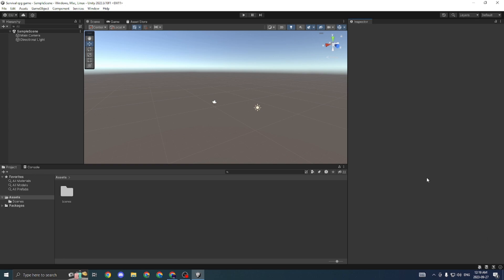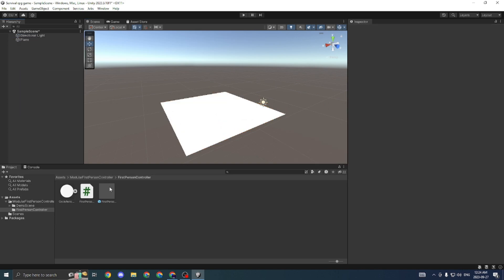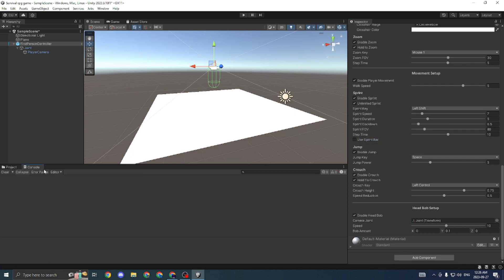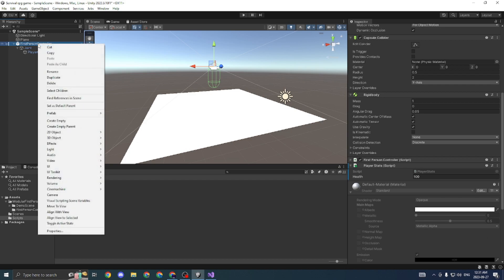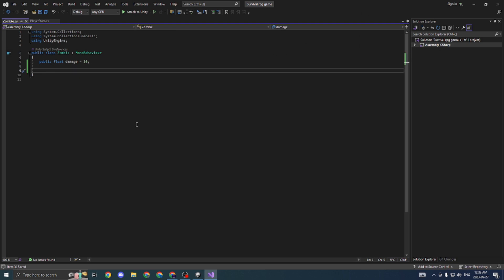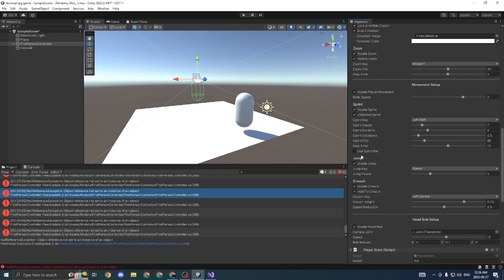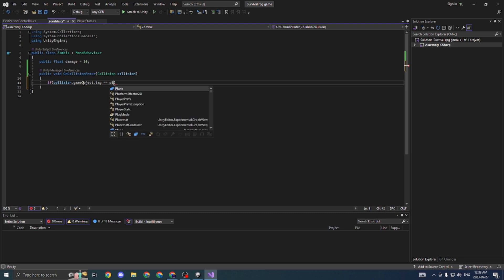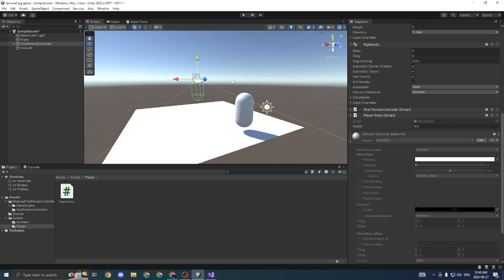Let's Make a sci fi RPG Game in Unity! - Part 1: Player Movement and health (unity3d rpg tutorial)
In this first video in our RPG series we will be starting our journey towards creating our own Role Playing Game (RPG) in Unity 3D/Fps game by creating a player controller as well as adding a health/damage system.  We will not use any paid assets, so all tools and in game objects will be free.  This will be a multi part series starting us off today with making a player and scripting their basic motion, and will go all the way through creating an interaction system, NPC's, Enemies with a bit of smarts to them, and a full inventory control system.

TimeStamps:
0:00 - Introduction
2:07- Player movement
6:08- Health system
9:00 - Damage system
10:44 - Fixing bugs
13:57 - Finishing damage
16:05 - Final notes